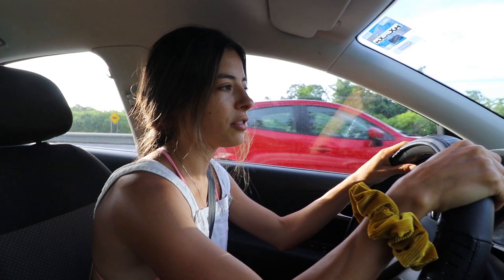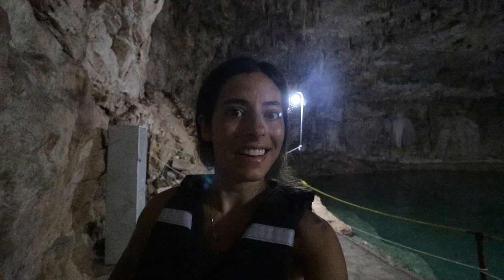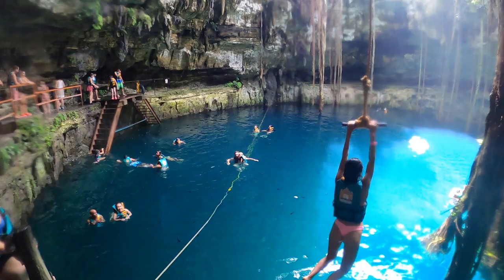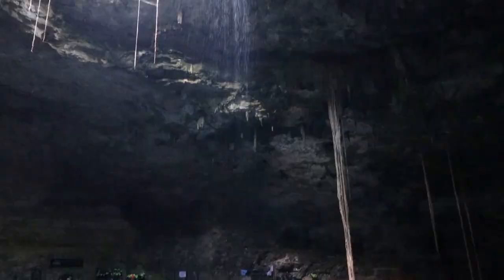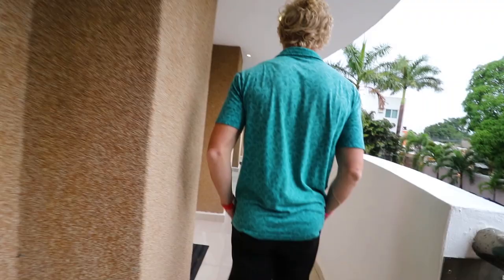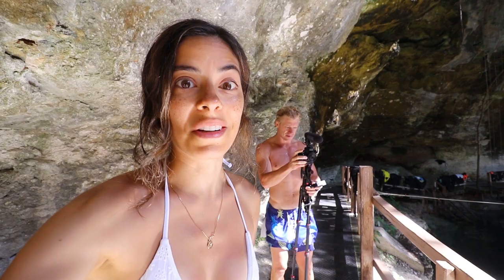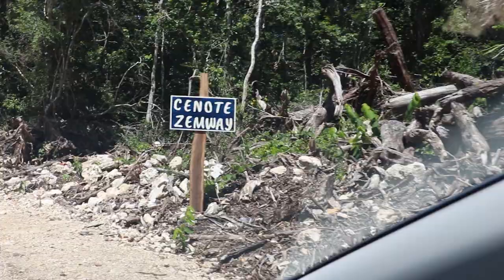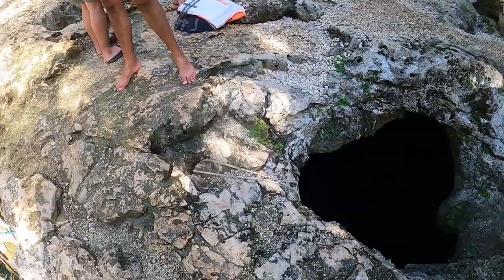BEST CENOTES IN VALLADOLID AND TULUM | (Watch before you go!!)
Hey guys, hope you all are doing well! This video was filmed in August 2021.
William and I decided to explore some of the famous cenotes made popular by social media to see if they were worth it. We started our drive to Valladolid to see some of the popular cenotes there, then the following day we drove to Tulum to visit even more cenotes. These are the cenotes we went to:
1.) Cenote Suytun
2.) Cenote Oxman
3.) Cenote Hubiku
4.) Cenote X'Canche
5.) Cenote Zemway
6.) Cenote Calavera

Visiting cenotes is one of my favorite things to do in the Yucatan and Quintana Roo states of Mexico.